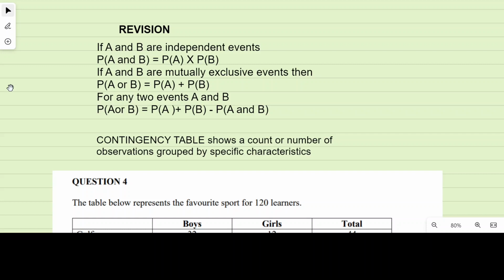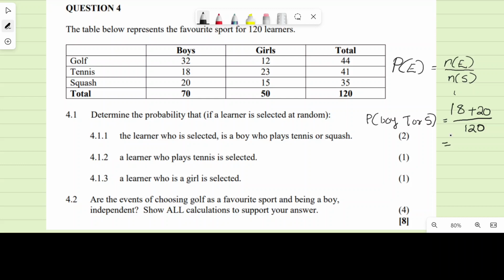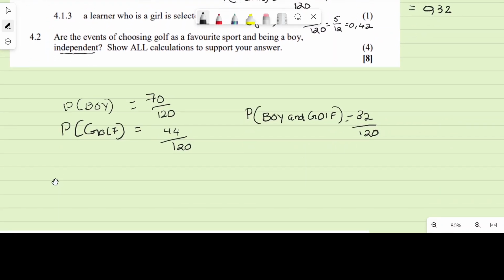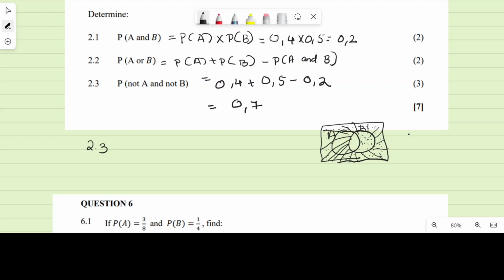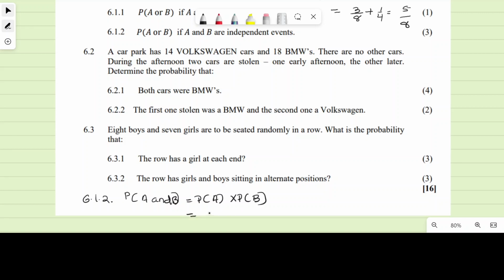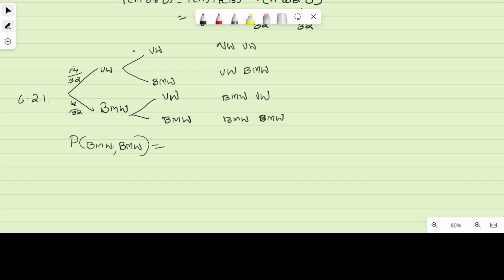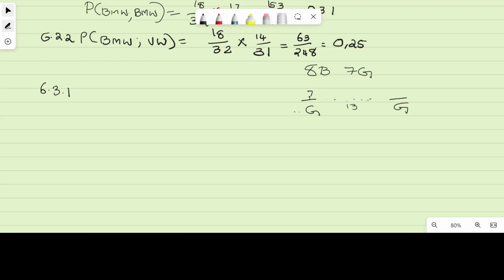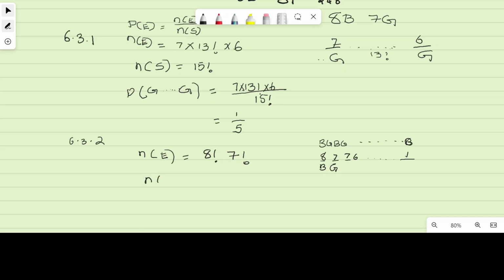GRADE 12 Probability 4/ 4 of Counting Principles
GRADE 12 PROBABILITY PART 3 OF COUNTING PRINCIPLES /EXAM QUESTIONS explained in a simple way
Part 4 includes revision of Previous grades probability which comes in grade 12 Examination